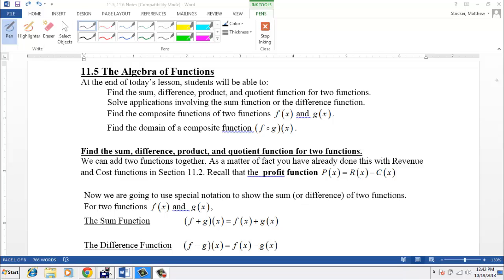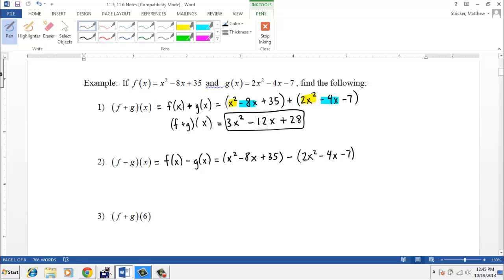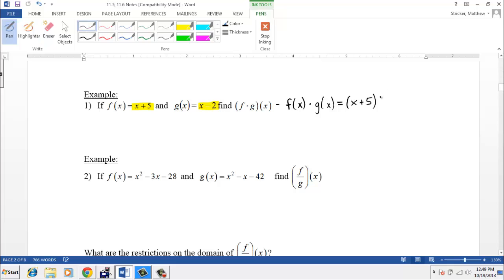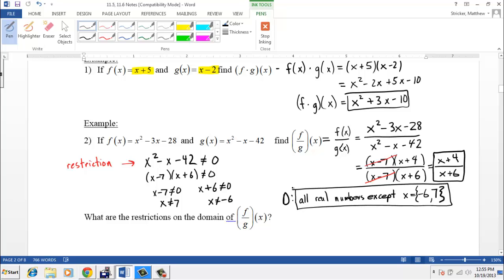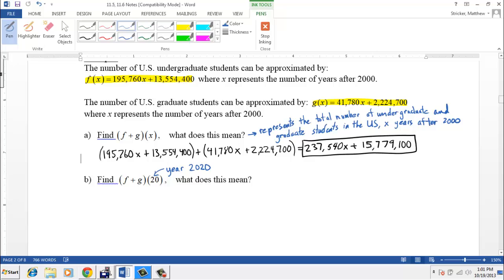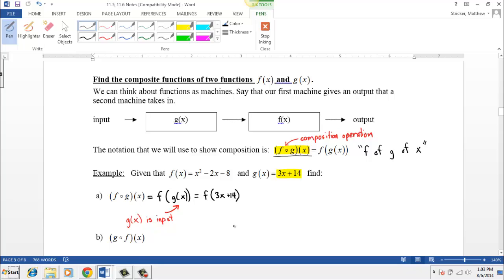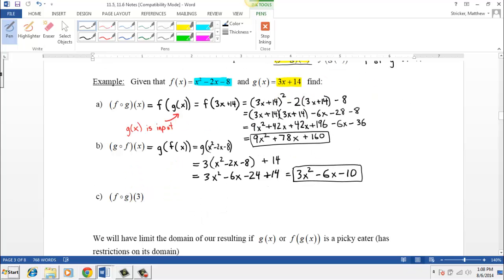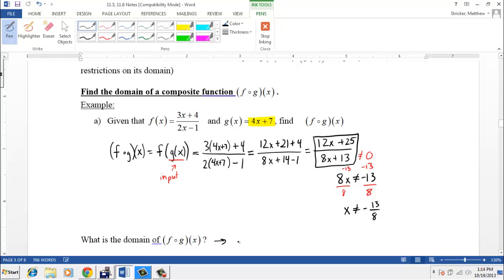section 11.5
Students will learn how to add, subtract, multiply, divide, and find the composition of two or more functions.